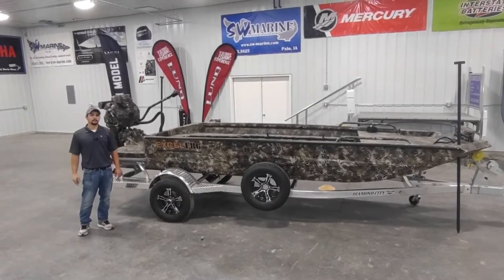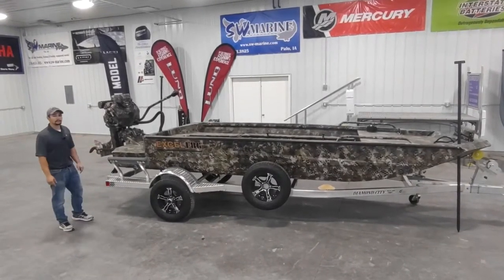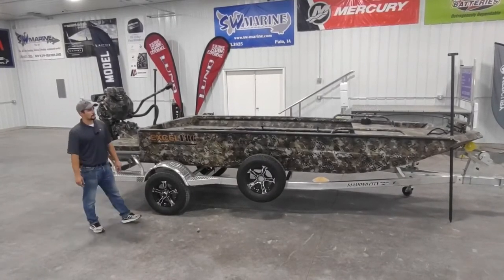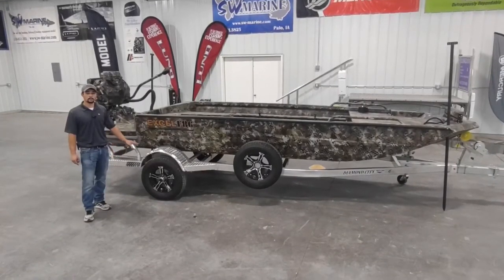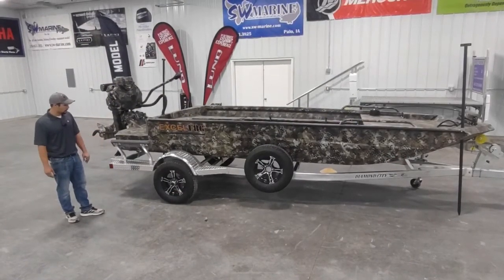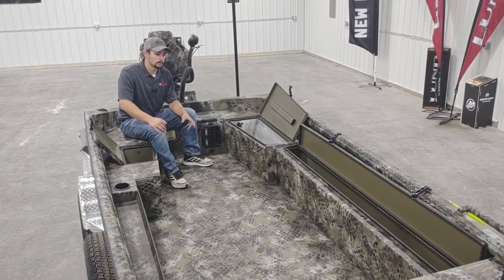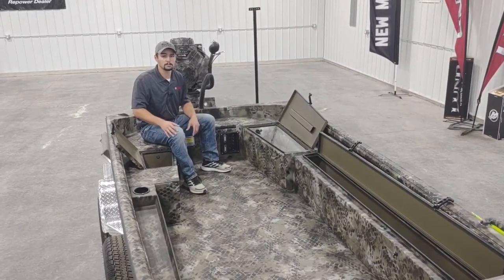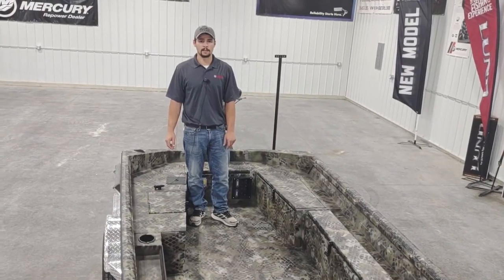2022 Excel 1854 SWV4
Excel's shallow water F4 hull was designed to obtain optimal performance from a surface-drive motor such as a Mud Buddy. The F4’s slick bottom glides over skinny water, logs, mud and vegetation with ease and with the least bit of resistance. The tapered chine provides unparalleled turning capabilities.